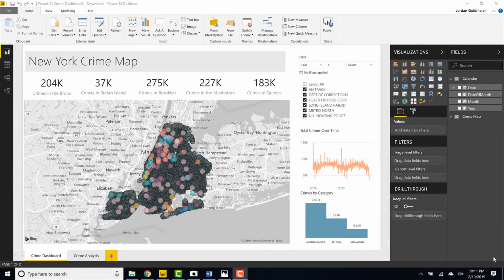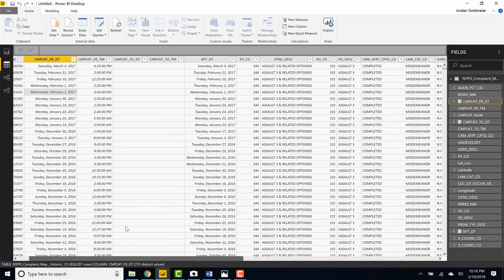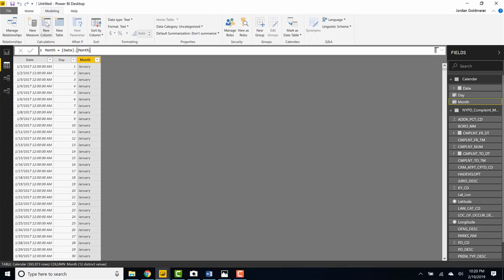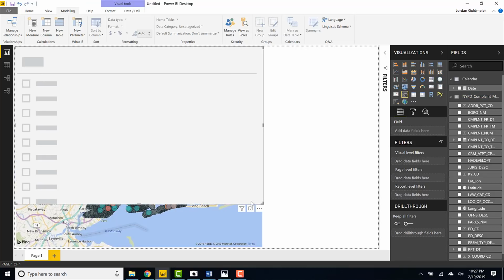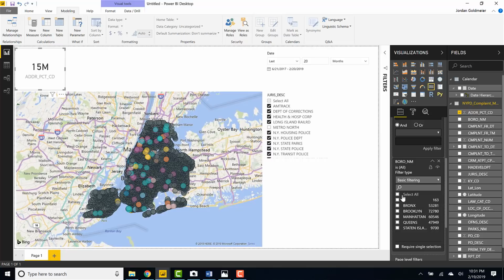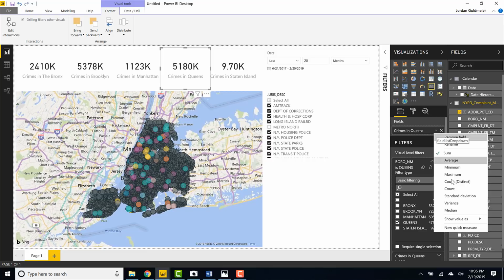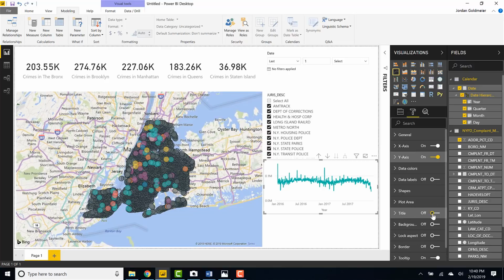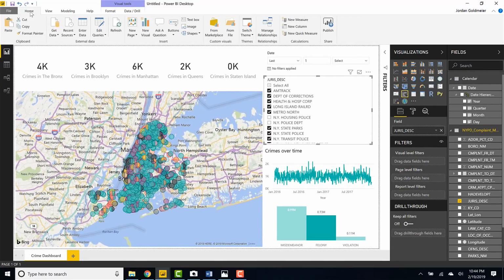Build Your First Excel Power BI Dashboard Report - Quick Tutorial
In an all new episode of Excel.TV, Jordan Goldmeier  takes you through building his first (well, first in a long time) Power BI Report.